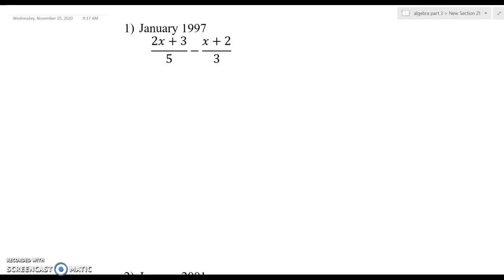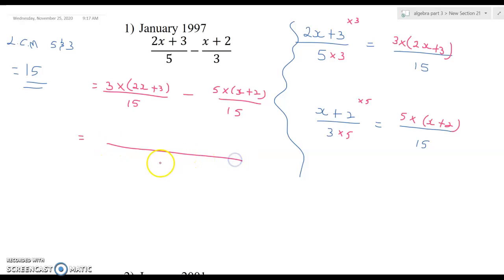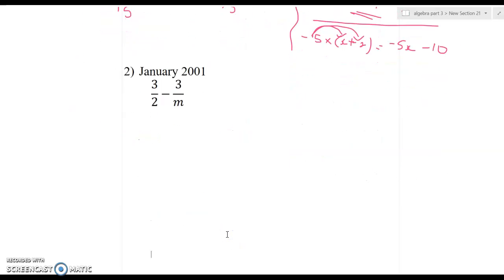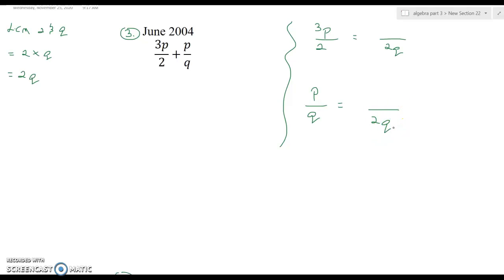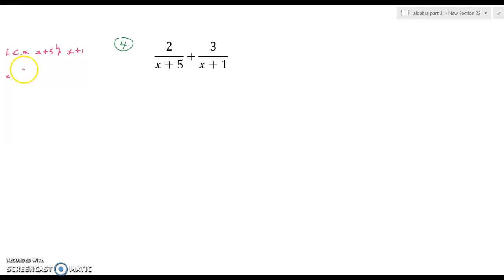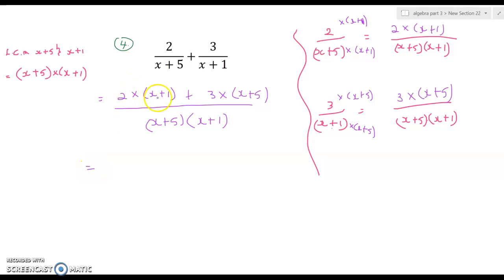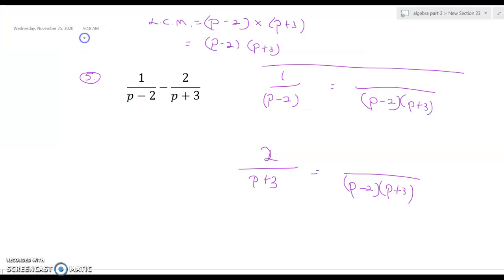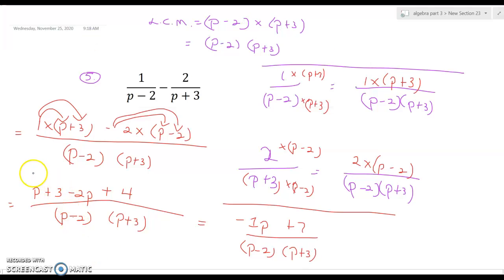Adding and Subtracting Algebraic Fractions Part 2